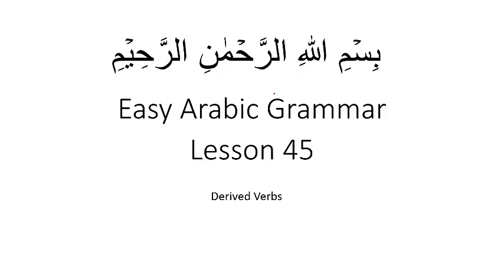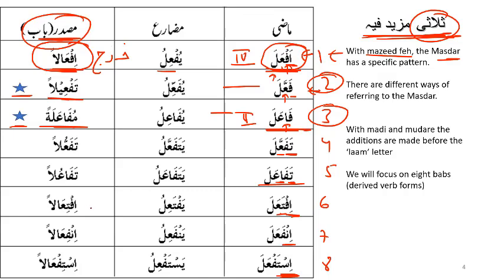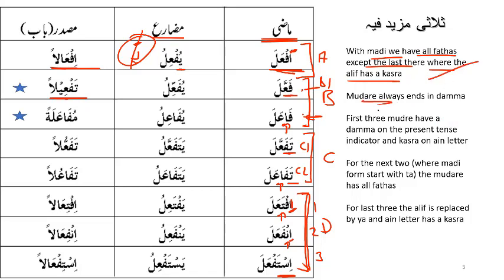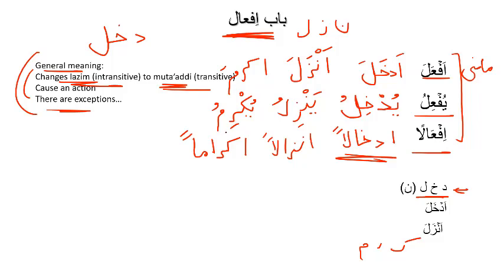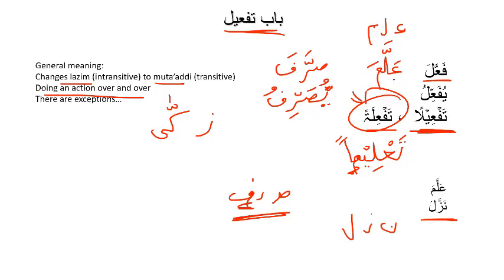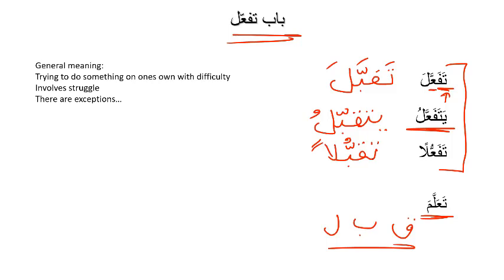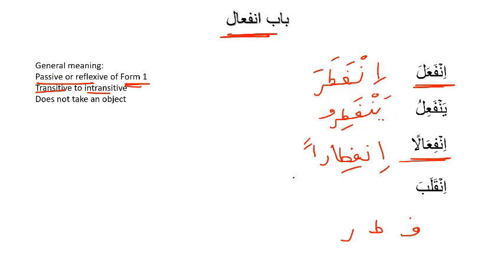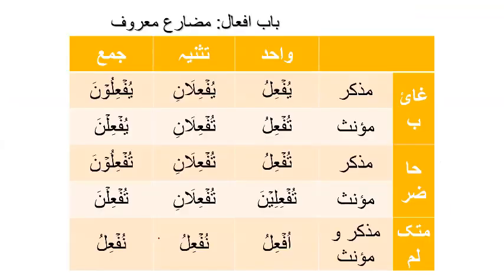Arabic with Arif Lesson 45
This video describes the most important derived verb forms.
I also share tips on memorizing the different derived verb forms.